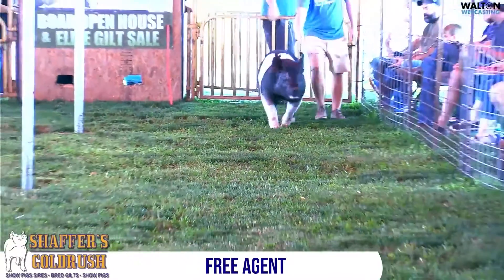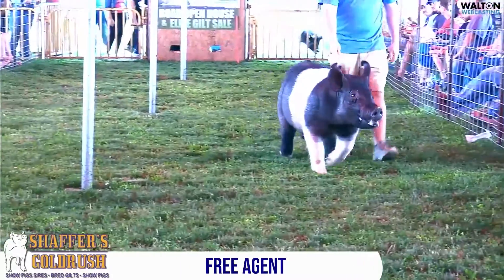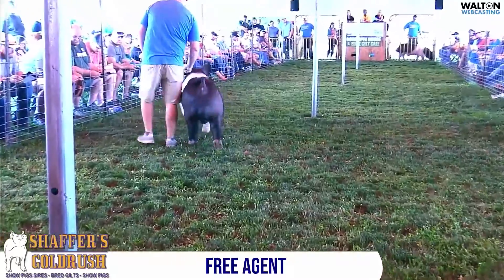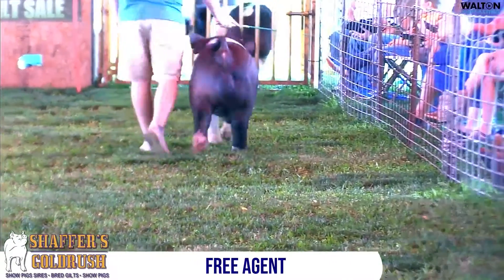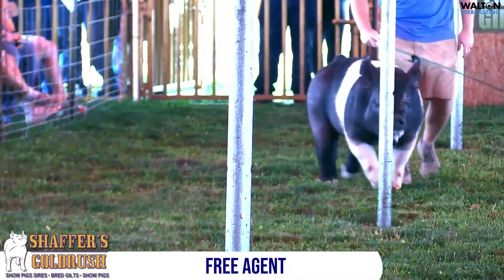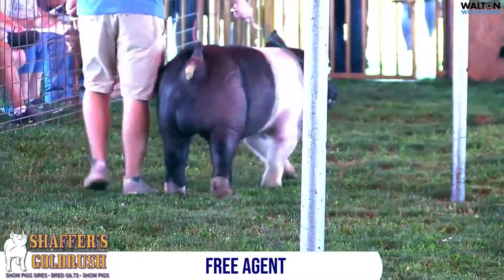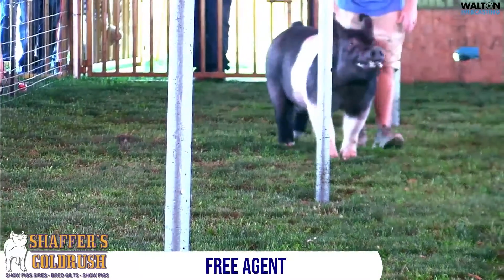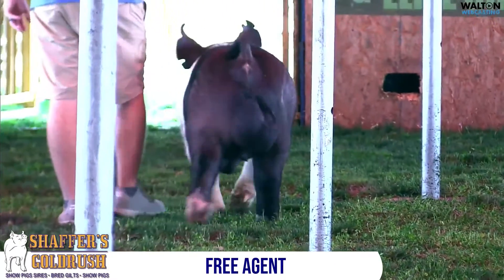Free Agent (Crossbred Boar)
FREE AGENT
Never Again X Dirty Secret
Bred by Bobell